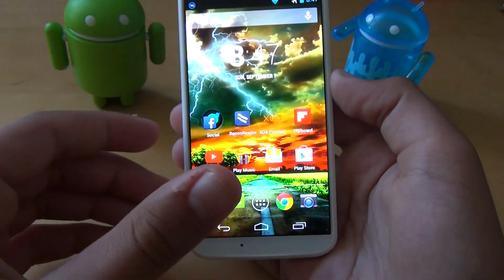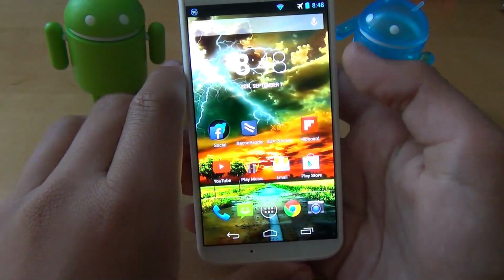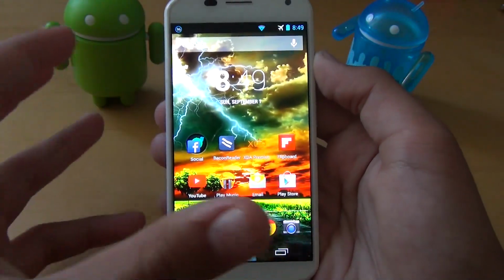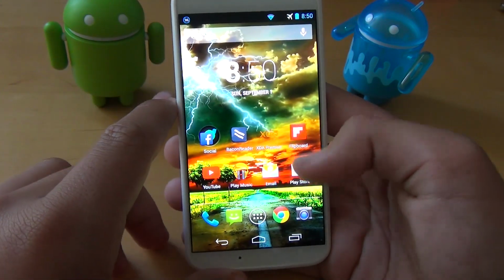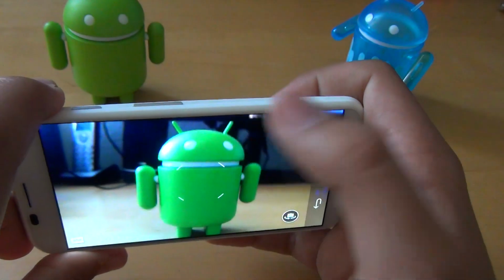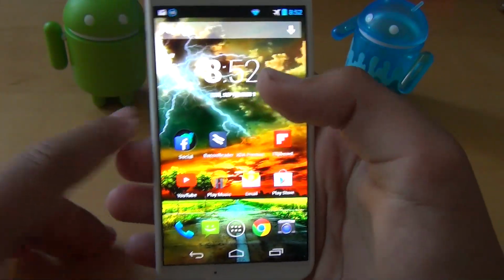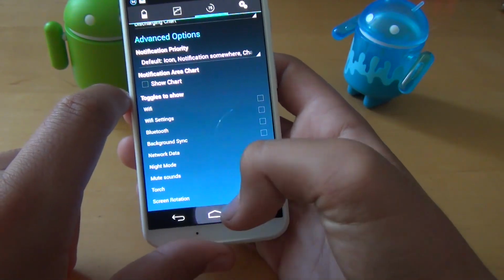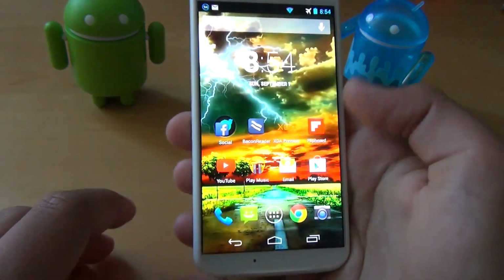Tips and Tricks for Moto X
In this video i will be giving some of my tips and tricks for the Moto X. Some of them you will know and hopefully some will be new to you. The Moto X is already a great device and in this video I will try to help you get the best experience out of it.